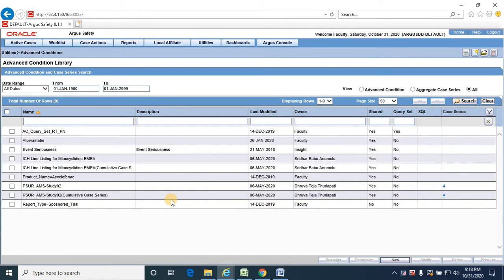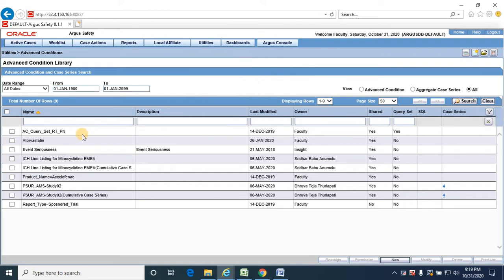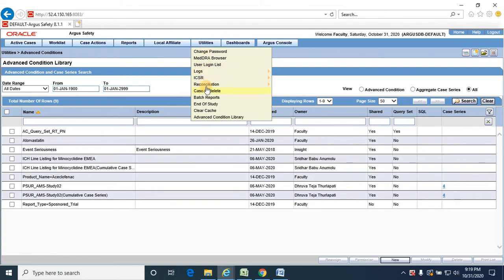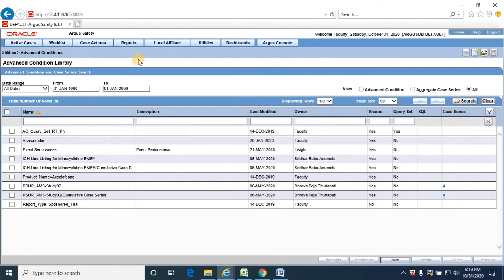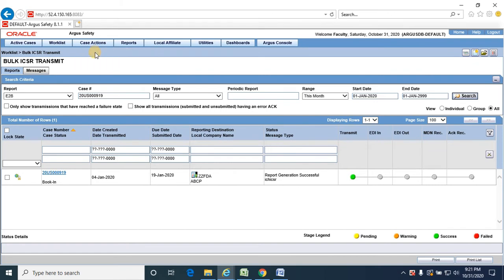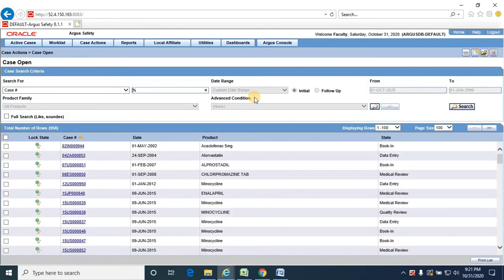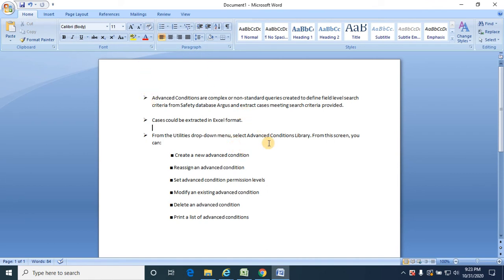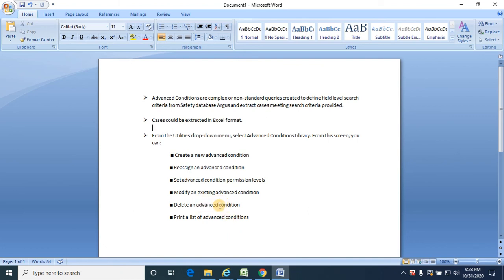Session 7 - Overview of Advanced Conditions and Building Complex Queries in Argus Safety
This session will cover the Overview of Advanced Conditions and Building Complex Queries in the Oracle Argus Safety application.

This session is a part of the Oracle Argus Safety Essentials program

The programs includes Tutorials, Recorded lectures, Quizzes and practical assignments for a holistic learning experience on managing pharmacovigilance data using Oracle Argus Safety.

The following topics are covered as part of this program:

1. Overview of Pharmacovigilance
2. Oracle Argus Safety - Navigation
3. Overview of Argus Menus & Business Process Workflow
4. Case Form Features
5. Case Processing
6. Drug and Event Coding
7. Advanced Conditions
8. Reporting and Submissions
9. Course Completion